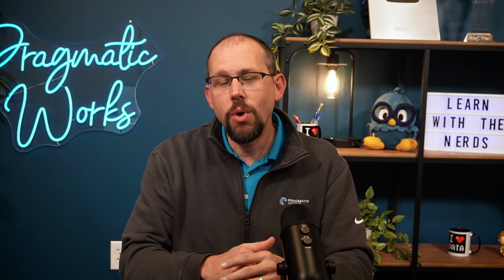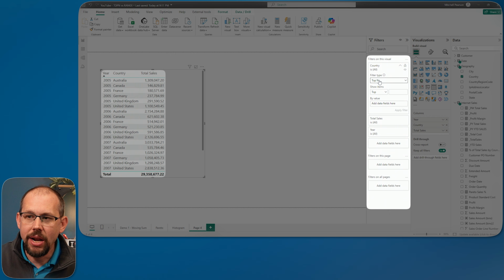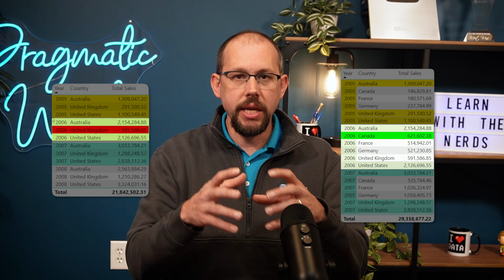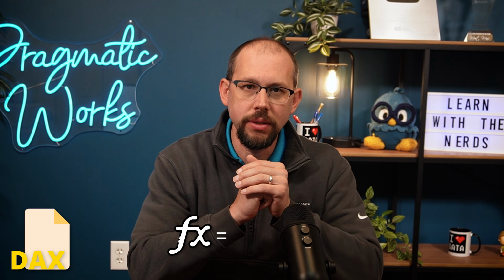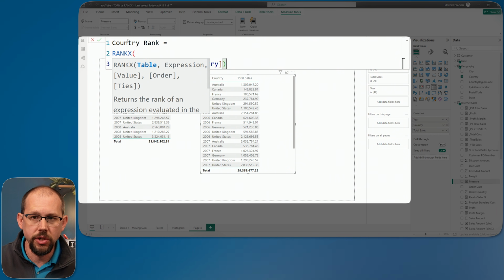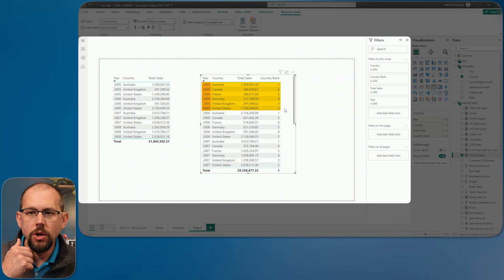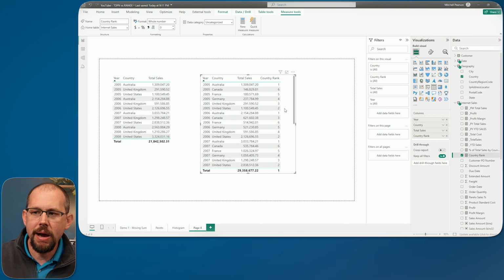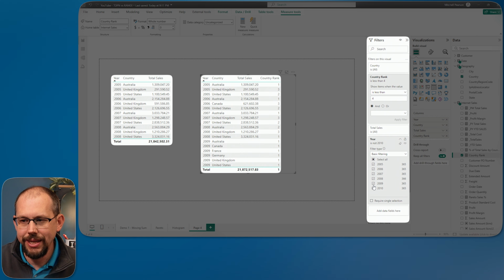TOPN vs RANKX in Power BI – The Ultimate Guide for Smarter Dashboards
Stop getting incorrect rankings in your reports! This is the ultimate guide to mastering TOPN vs. RANKX in Power BI, revealing the critical difference that will lead to smarter, more accurate dashboards.

The built-in 'Top N' filter seems like a quick solution, but it has a hidden pitfall: it often fails to respect the other groupings in your visual. This can lead to misleading data, especially when you need to rank items within categories like Year, Region, or Product.

In this deep-dive tutorial, Pragmatic Works' Data Engineer Mitchell Pearson walks you through a real-world scenario to expose this common problem. You'll learn why the dynamic, context-aware RANKX function is the superior choice for reliable categorical ranking and how to implement it step-by-step for smarter dashboards.

✅ In this Ultimate Guide, you'll discover:
➡️ How to apply the basic 'Top N' filter for quick ranking.
➡️ The critical flaw of the 'Top N' filter and when it provides the wrong results.
➡️ A clear, side-by-side comparison of TOPN vs. RANKX in Power BI.
➡️How to write a dynamic RANKX measure from scratch to respect your visual's filter context.
➡️ The proper way to filter your visuals by a DAX measure to achieve a true "Top 3" ranking for each category.

⏰ Timestamps:
🕒 0:00 - The Challenge: Ranking Categorical Data in Power BI
🕒 1:17 - How to Use the Built-in "Top N" Filter
🕒 2:42 - The Pitfall: Why the "Top N" Filter is Wrong
🕒 4:35 - The Superior Solution: An Introduction to the RANKX Function
🕒 5:05 - Step-by-Step: Building the RANKX DAX Measure for Smarter Rankings
🕒 8:31 - How to Filter Your Visual Using a DAX Measure
🕒 10:56 - Final Comparison and Key Takeaways

🚀 Level Up Your DAX Skills:
Free DAX Cheat Sheet: Grab our popular cheat sheet with the most common DAX functions!